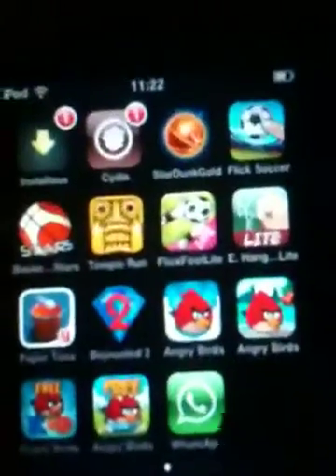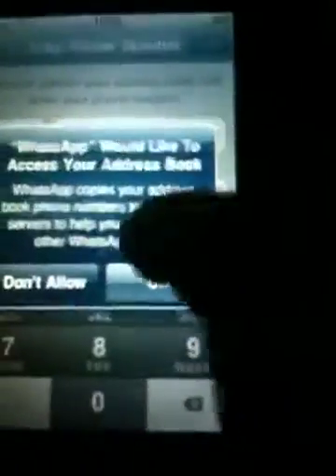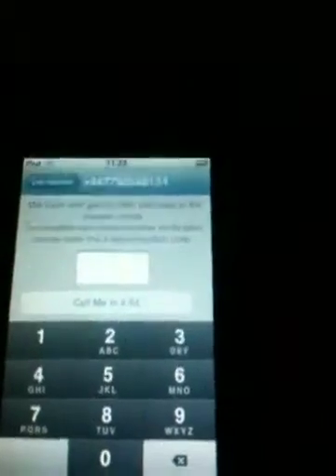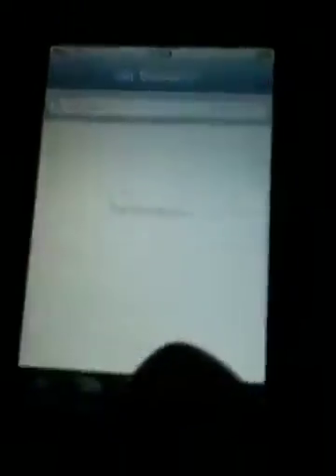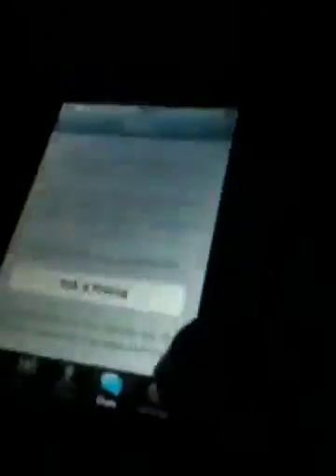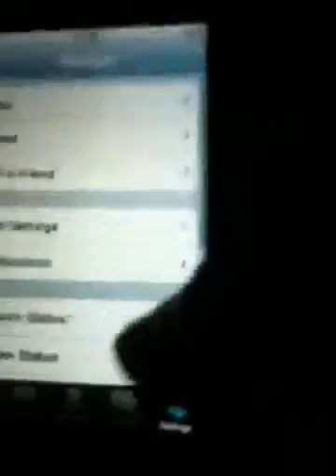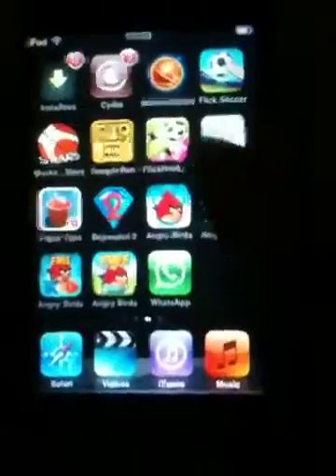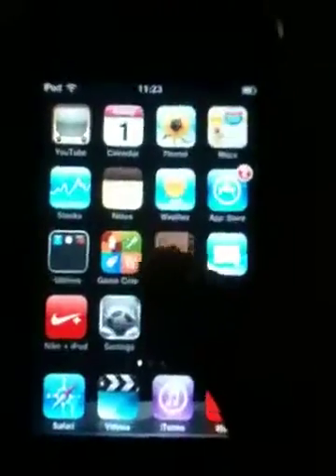How To Use Whatsapp On iPad Touch Or iPad touch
Download whatspad tweak from BigBoss on cydia